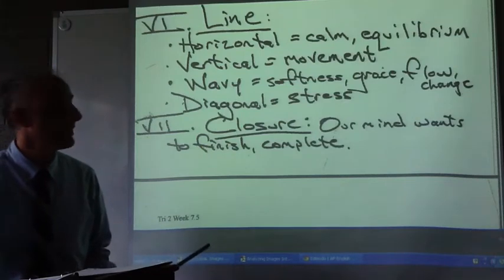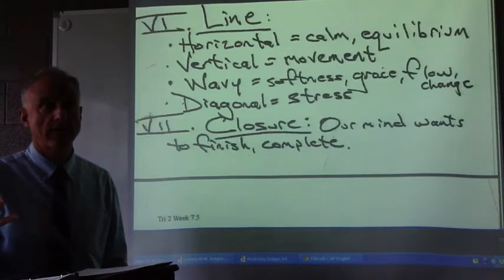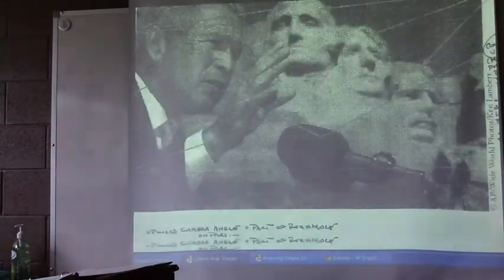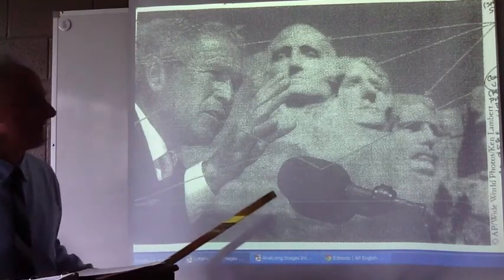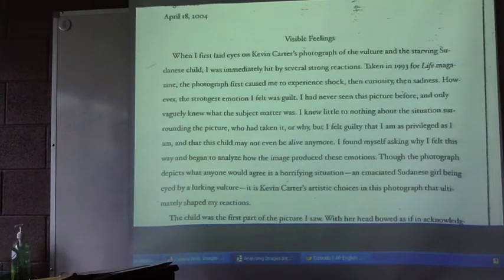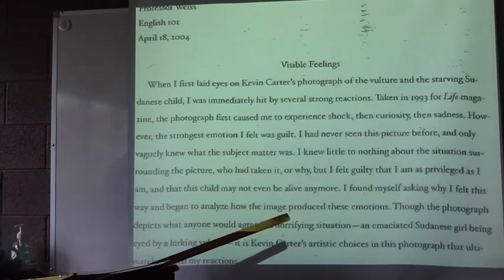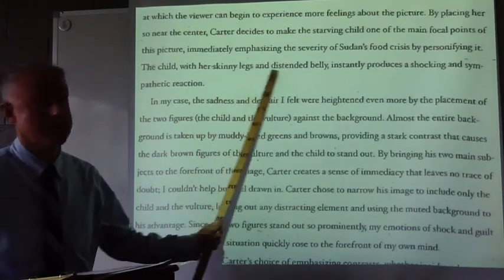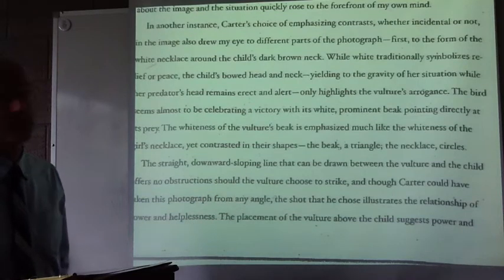Lesson 33: Analyzing Images--Part 2